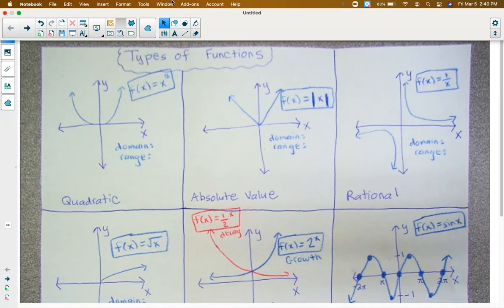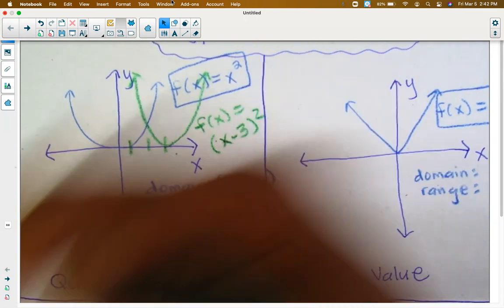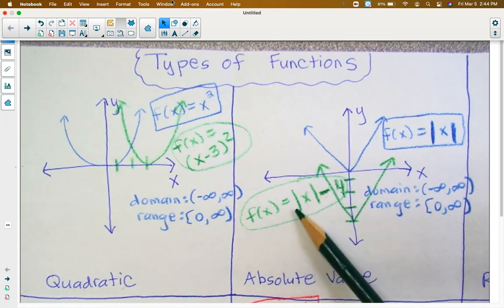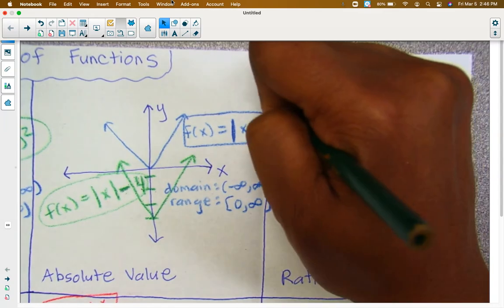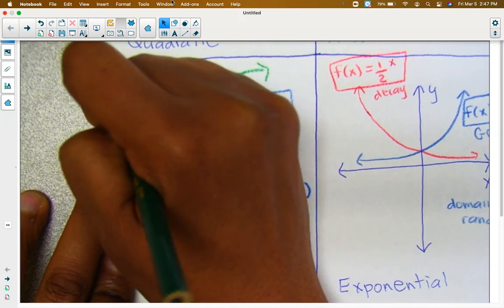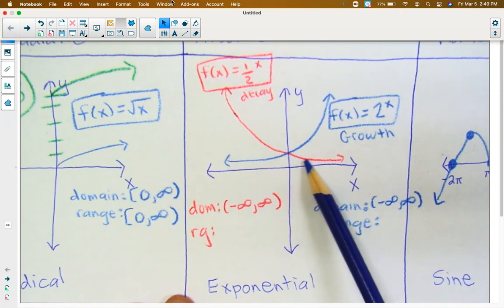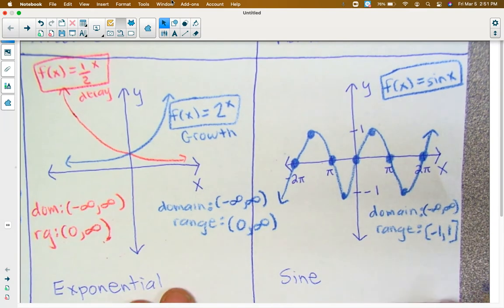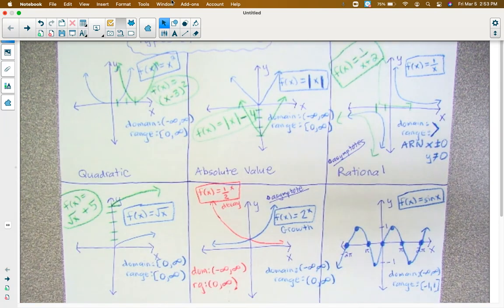Types of Functions